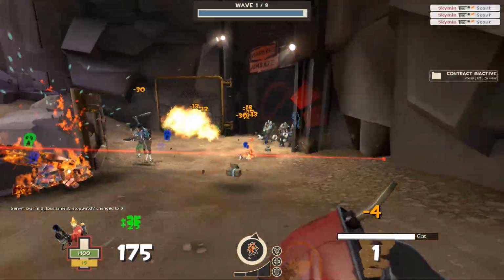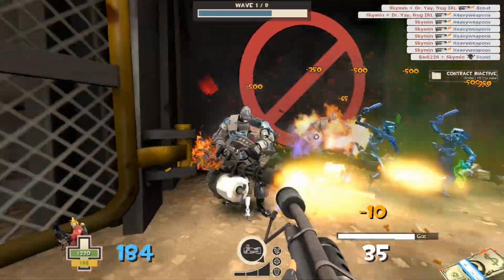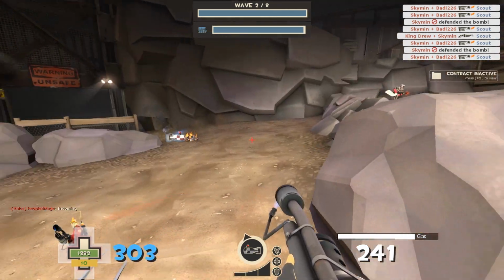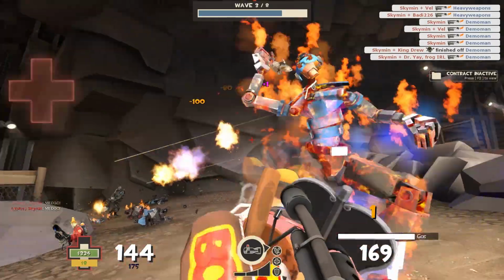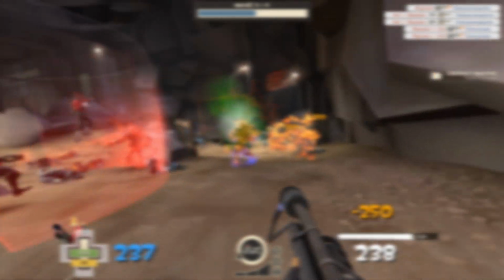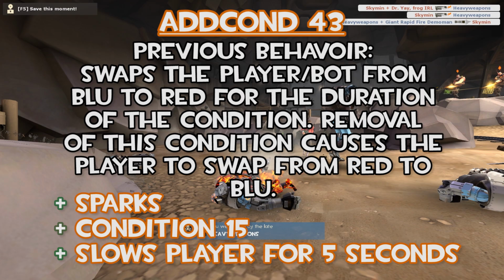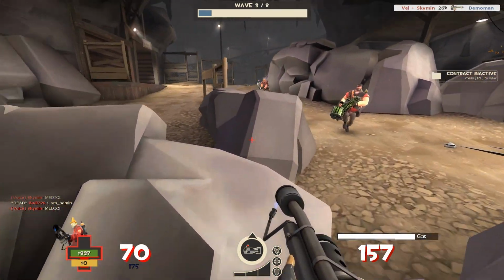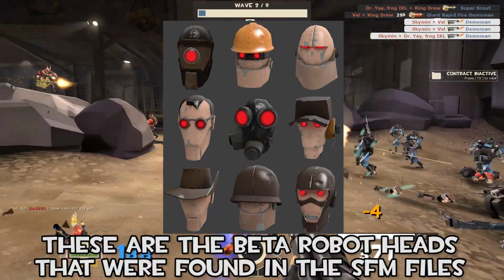TF2: Was There a 6th Power-up Canteen Upgrade?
Today, we look into if there might have been a 6th canteen that was planned, and if so, what it might have been!

Sorry bout all the popping in the audio recording. Unsure why it was so bad in this video, but I'll be looking into fixing it.

Intro by Dapper Dog
Outro song by RetroSpecter